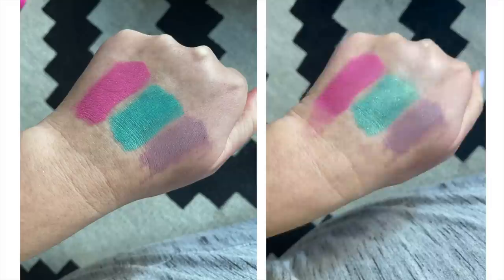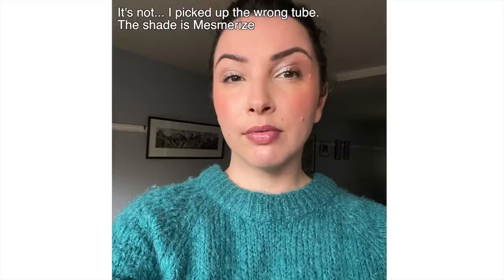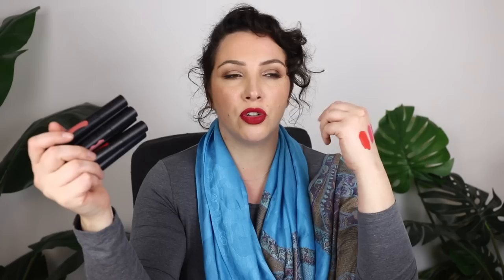Project Apocalips (indie brands #1) - year long lip declutter - part 8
Welcome to my year long lip declutter series, Project Apocalips. I did a rough count and I currently own around 500 lip products, so in 2021 I want to test all of my lip products at least once and ask myself "do I need this?". This is part 8 where I focused on 49 liquid lip products & lip glosses from indie brands.

Products mentioned (in order of mention):
Sugarpill Liquid Lip Color in Kim Chi, Kiki and Lala
Blackmoon Cosmetics Liquid To Matte Lipstick in Mourning, Gloom, Dusk, Hazel and Cider
Blackmoon Cosmetics Black Metal Liquid Lipstick in Sorrow, Eternal, Armageddon, Emperor and Murmaider
Coloured Raine Liquid Lipstick in Mars and Roulette
Lime Crime Velvetine in Shroom and Feelins
Kaleidos Makeup Lucid Lip Gloss in Mesmerize, Fantasize, Crystalize and Hypnotize
Kaleidos Makeup Lip Tonic Liquid Lipstick in Immersion, Infusion, Injection and Collision and Ambition
Kaleidos Makeup Cloud Lab Lip Clay in Adobe, Dune, Terra, Sienna, Cactus Flower, Agave, Mahogany and Dahlia
SUVA Beauty Moisture Matte Liquid Lipstick in Awakening, Badnam, Dreamer, Abstract Thoughts, The Unconscious, Imagination, Besharam, Sphinx and Strange
Kester Black Liquid Lipstick in Never Nude, Woke Up Like This, Daydream, Glow Up, Pow Wow and Beauty Sleep